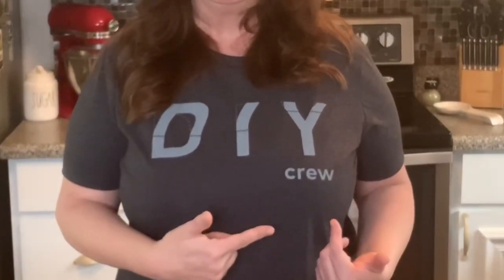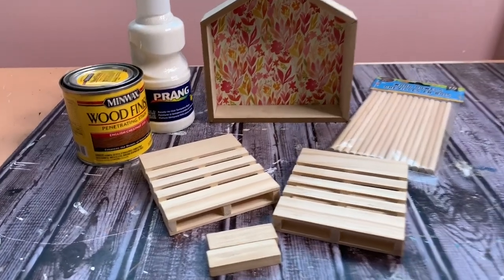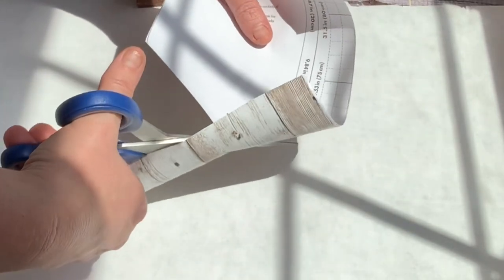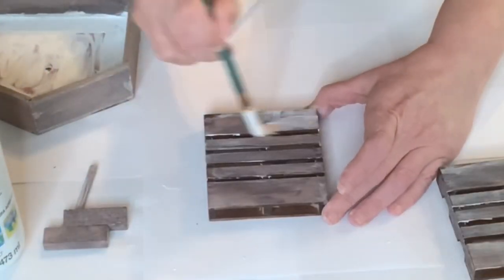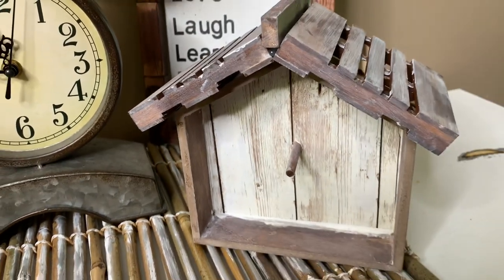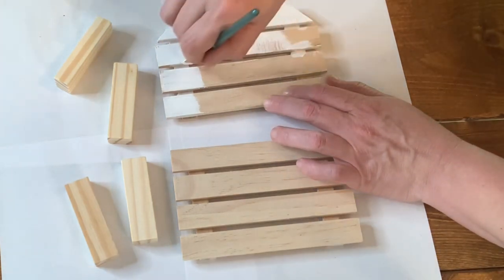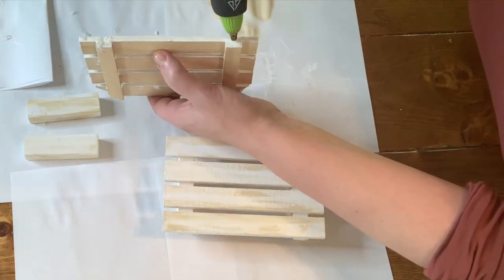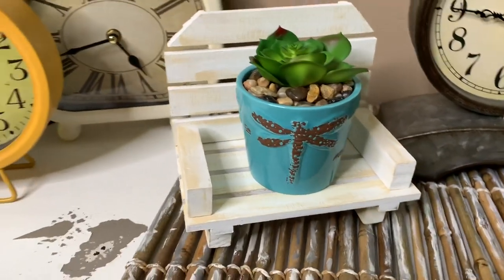2 DOLLAR TREE FARMHOUSE SPRING DECOR | BIRDHOUSE AND ADIRONDACK CHAIR | pallet's from Dollar Tree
2 DOLLAR TREE FARMHOUSE SPRING DECOR | BIRDHOUSE AND ADIRONDACK CHAIR | using pallet's from Dollar Tree. Using items from the Dollar Tree you can create these two beautiful high end looking farmhouse decorations. They can be used all year round, styling them differently for each season.

My two shirts..

18 piece apple barrel variety pack...
Mod Podge CS11202 Waterbase Sealer, Glue
12" Ring Light with Stand and Phone Holder...